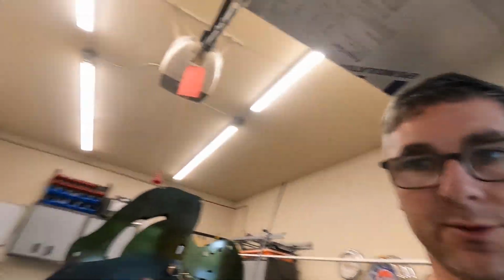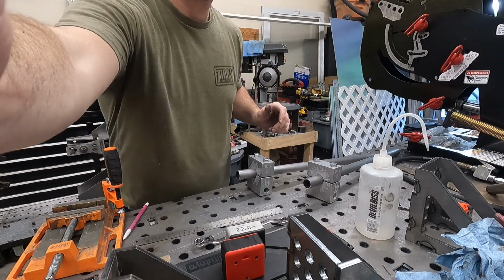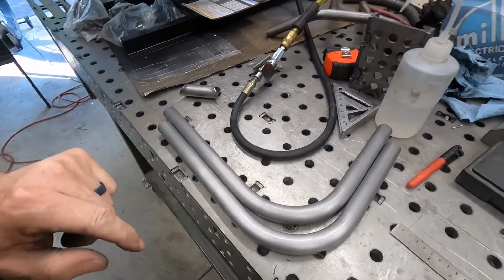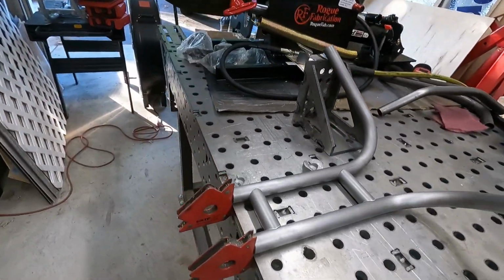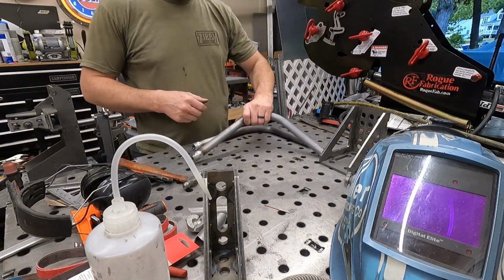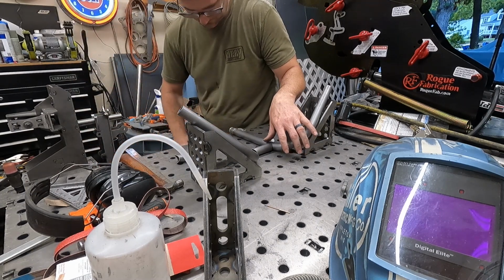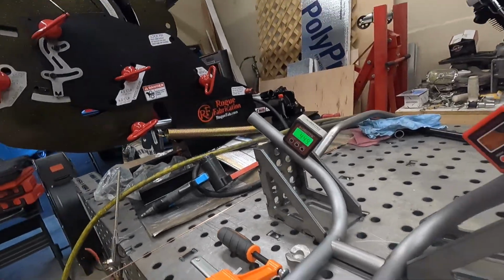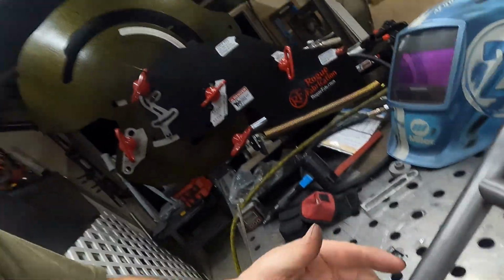Building Rabbit Ear handlebars for the Sporty Chop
Putting out Rogue Fab 605 bender to work by building some new bars for the Sporty Chop. These fit the bike a lot better than what was on it.